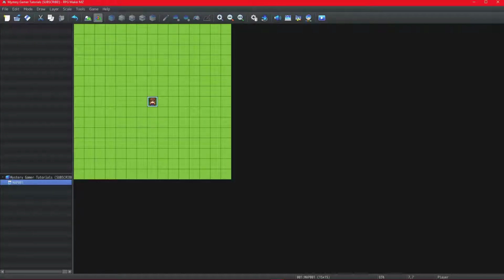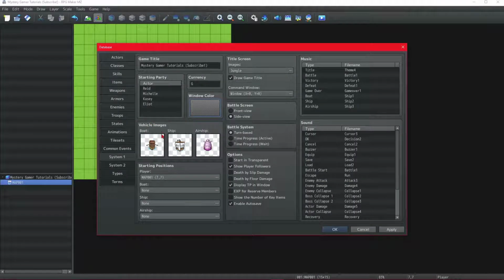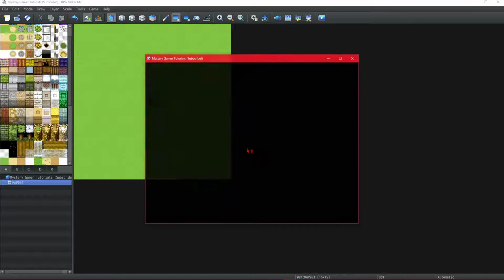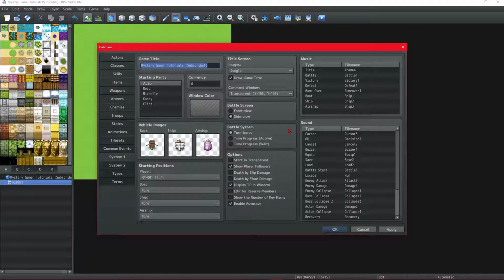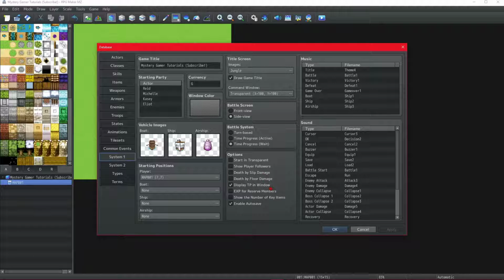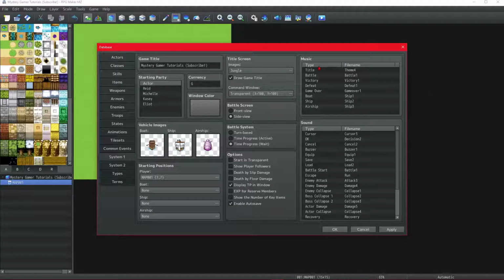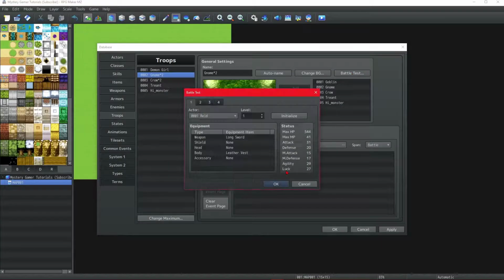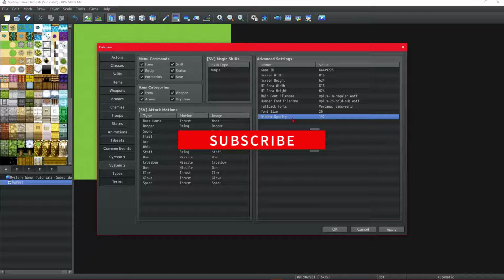RPG MAKER: MZ TUTORIAL | SYSTEM 1 AND SYSTEM 2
Mystery Gamer Tutorial:
In this video we are going to take a look at System 1 and System 2 in RPG Maker: MZ.

NEXT UP:
I will be explaining Types and Terms.

KEY MOMENTS:
INTRO- 0:00
SYSTEM 1 AND SYSTEM 2- 0:39
GAME TITLE- 0:53
STARTING PARTY- 1:16
CURRENCY- 1:28
WINDOW COLOR- 1:48
VEHICLE IMAGES- 2:03
STARTING POSITIONS- 2:36
TITLE SCREEN- 3:14
BATTLE SCREEN- 4:38
BATTLE SYSTEM- 5:27
OPTIONS- 6:31
MUSIC- 9:00
SOUND- 9:25
MENU COMMANDS- 9:32
ITEM CATEGORIES- 9:55
[SV] MAGIC SKILLS- 10:08
[SV] ATTACK MOTIONS- 10:23
ADVANCED SETTINGS- 11:15
OUTRO- 12:35